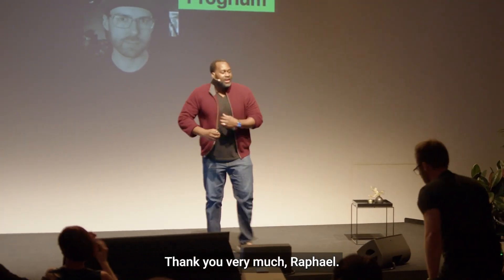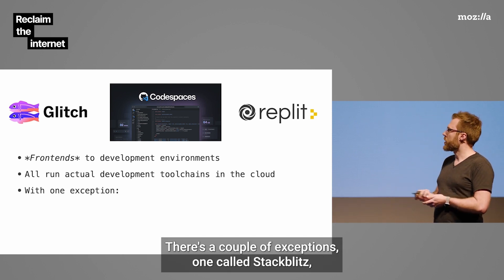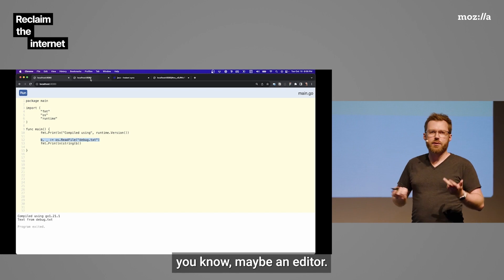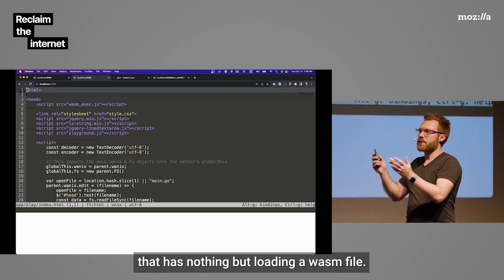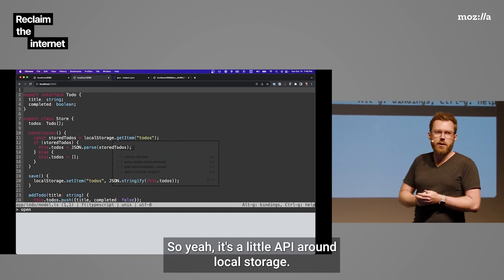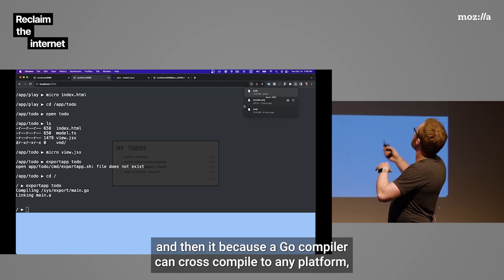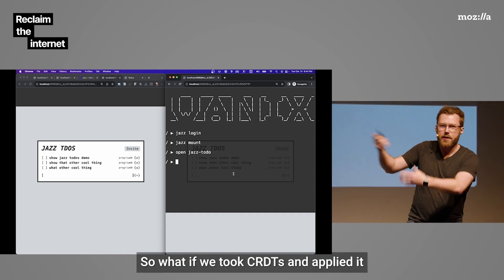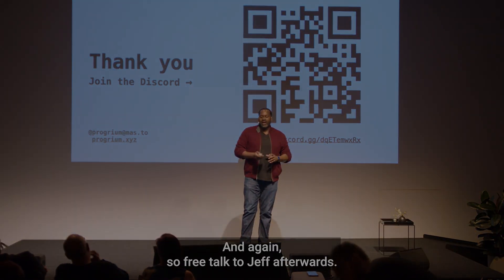WANIX: Experimental Local-first Dev Environment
This is a talk I gave recently at the Mozilla Rise 25 event in Berlin about a project called Wanix.